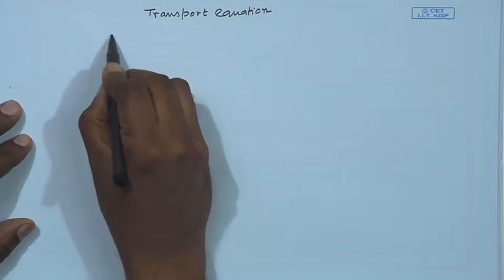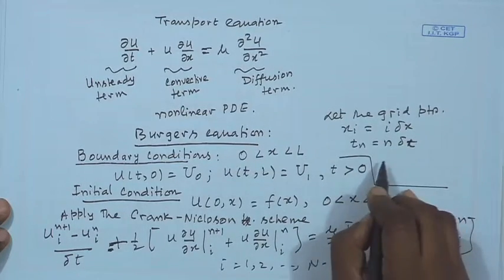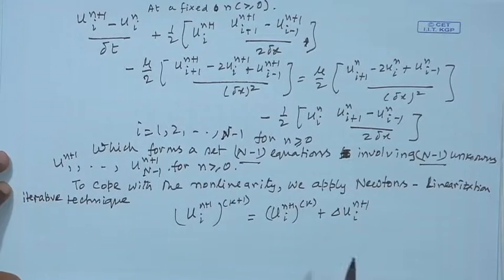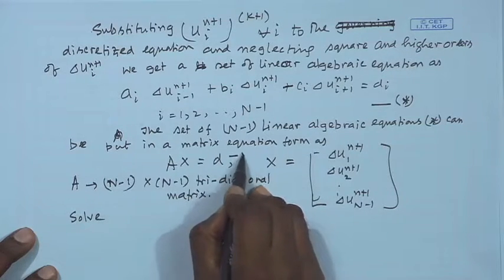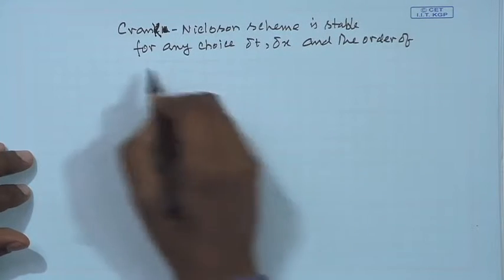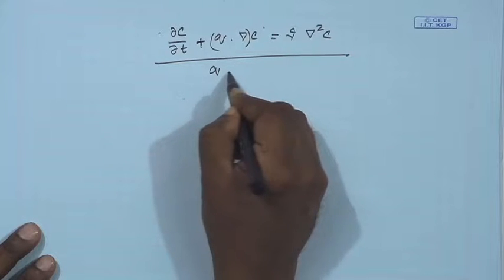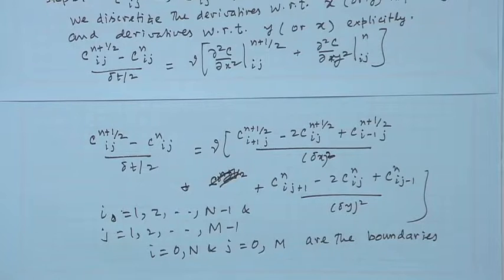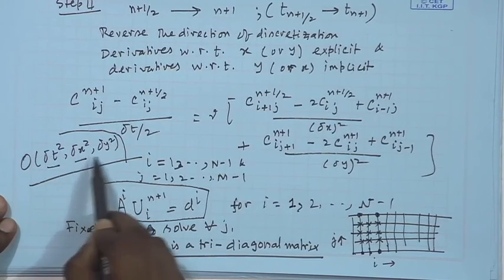Lecture 37 : Numerical Methods for transport equations, Part-II